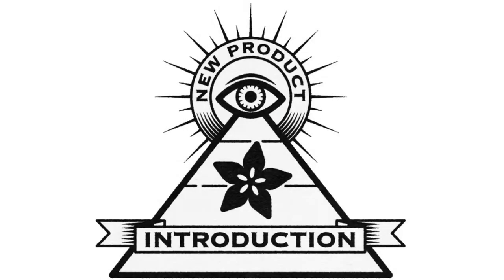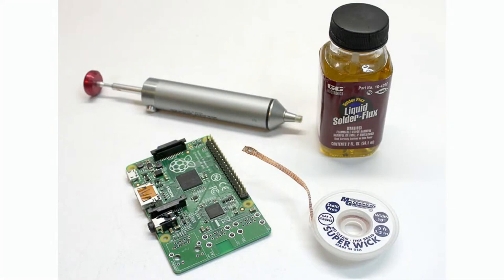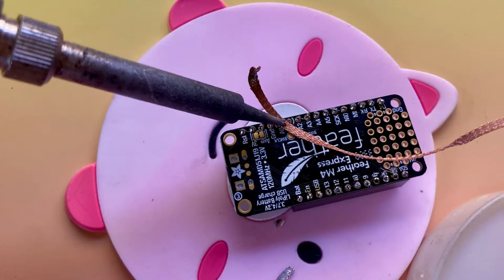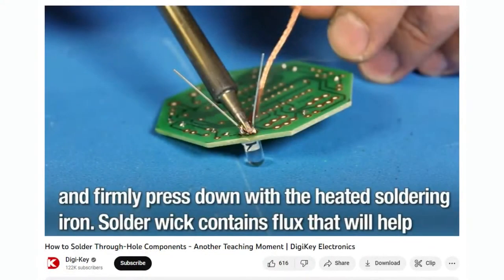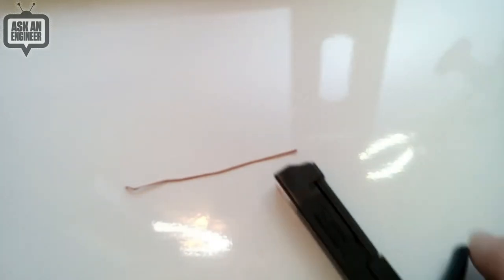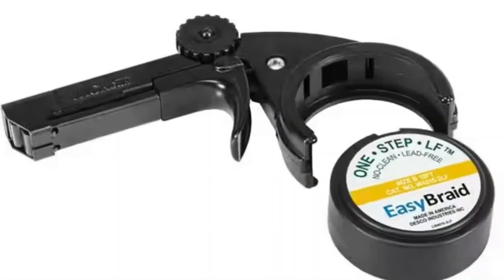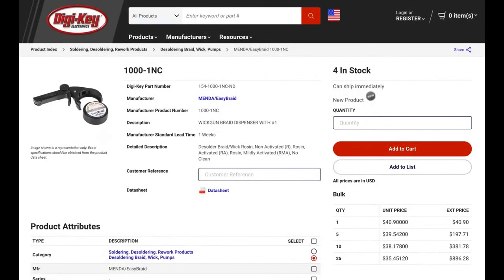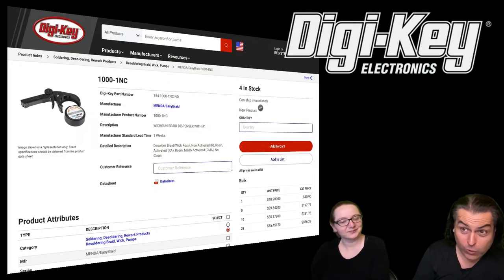EYE on NPI: Menda/EasyBraid WickGun Dispenser and Cassettes EYEonNPI DigiKey @DigiKey @adafruit ​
This week's EYE ON NPI has 100% on Rotten Tomatoes, it's the latest installment of the Wick franchise - and dontchaknowit - this movie is all about making rework fast and easy with the Menda/EasyBraid WickGun Dispenser which will let you dispense de-soldering braid with the same ease and skill that our famous assassin dispenses with the bad guys! Solder wick is awesome for reworking any printed circuit boards. It's made of fine copper braid that often has flux embedded in it, and it 'wicks' up solder cleanly and easily. It's great for SMT, especially bridging on chips pins, and also is helpful for cleaning up through hole parts.

Digi-Key has some great tutorials on soldering, including this one that covers fluxing, rework, wick and headers one from Becky Stern with lots of wire-soldering details and a video from Shawn Hymel on QFN soldering and rework with hot air. Soldering is a bit of a messy process, especially for beginners, and it's easy to make mistakes where there's too much solder. That's where reworking techniques come in! It's dangerous to operate electronics with short circuits, as somehow it always turns out that the short is connecting some high voltage pin to a sensitive input.

For through hole components, we always like to start off with a de-soldering pump, also known as a "solder sucker" Pumps are great for removing large quantities of solder, but are a 'big hammer' - they're not good for delicate tasks and also because they use the internal suction to pull solder away from the PCB, they're not good for removing the last solder from a through hole pad where the component has been removed because air just flows around the solder.

Once you've got the majority of solder removed, use wick to clean it up. Do this by placing the wick over the area with solder, then pressing the widest part of the soldering iron tip against the wick to heat it up and cause the solder to flow into the wick. Finally, cut off the used wick! OK, not too hard - but suffers from requiring both hands which means putting down the iron while you yank some more wick out, then set it up, picking up the iron, doing the actual wicking, then putting down the iron again to cut the used parts.

If you're doing a lot of rework, the Menda/EasyBraid WickGun Dispenser makes this task easy by making the dispensing, positioning and cutting a one-handed task. The WickGun takes reels of braid of any width. Once loaded, turn the dial to dispense wick until you have a nice tail. Use the end of the wick against the spot you're reworking, and once done, press the trigger to snip off the used braid: easy-peasy-lemon squeezy!

The wicks themselves come with a variety of different solder widths and styles: from lead-free to no-clean and #1 to #5 widths with replacement cassettes available from Digi-Key as well.